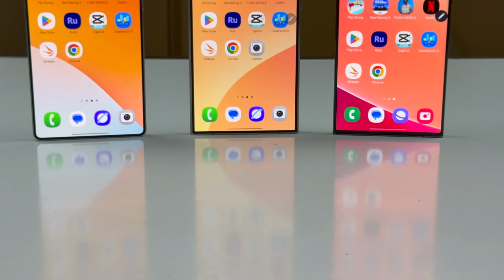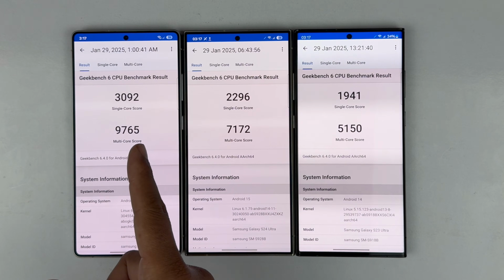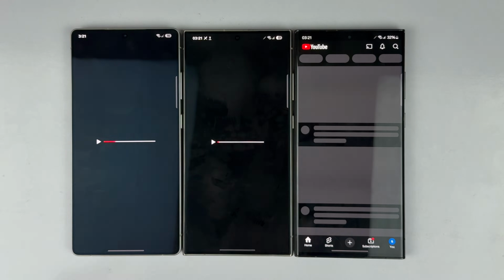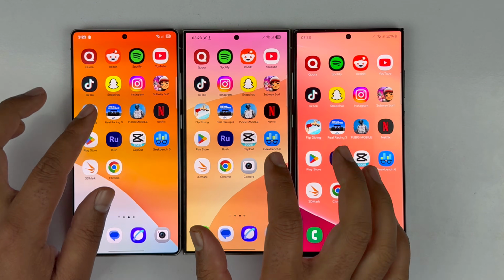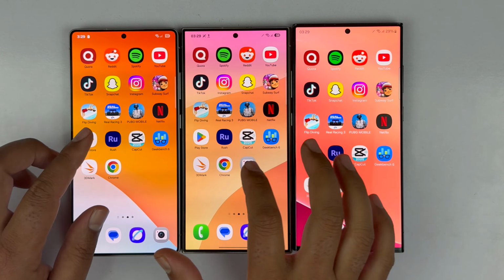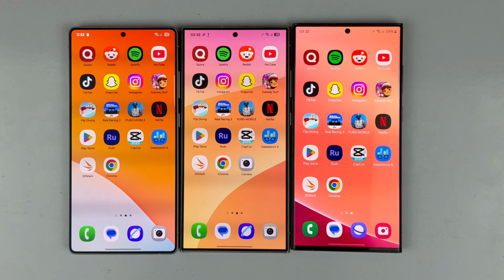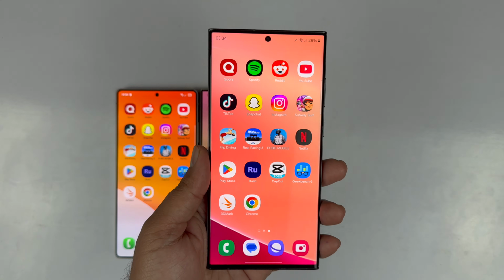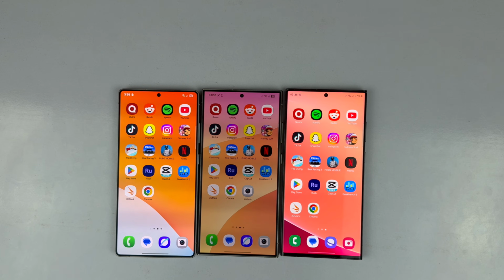Samsung S25 Ultra vs S24 Ultra vs S23 Ultra - Speed Test(WOW)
Samsung Galaxy S25 Ultra features a 6.9” HOP 3.0 120Hz QHD+ Dynamic AMOLED 2X display, Quad Camera with 200MP, a new 50MP Ultrawide and50MP 5x Perisoce Zoom Camera, Laser AF, a Titanium Frame, Gorilla Armor 2, Qualcomm Snapdragon 8 Elite for Galaxy, 256/512GB/1TB UFS 4.0, 12GB LPDDR5X RAM, 5000mAh Battery and S-Pen Support Price

Samsung Galaxy S24 Ultra features a 6.8” LTPO 4.0 120Hz QHD+ Dynamic AMOLED 2X display, Quad Camera with 200MP and new 50MP 5x Perisoce Zoom Camera, Laser AF, a Titanium Frame, Gorilla Glass Armor, Qualcomm Snapdragon 8 Gen 3 for Galaxy, 256/512GB/1TB UFS 4.0, 12GB LPDDR5 X RAM, 5000mAh Battery and Bluetooth S-Pen Support

Samsung Galaxy S23 Ultra features a 6.8” LTPO 4.0 120Hz QHD+ Dynamic AMOLED 2X display, Quad Camera with 200MP and new 10MP 5x Perisoce Zoom Camera, Laser AF, a Titanium Frame, Gorilla Glass Victus+, Qualcomm Snapdragon 8 Gen 2 for Galaxy, 256/512GB/1TB UFS 4.0, 12GB LPDDR5 X RAM, 5000mAh Battery and Bluetooth S-Pen Support

▶Samsung S25 Ultra 5G: How to Turn Off, Turn On, Restart, and Set Up Power Button